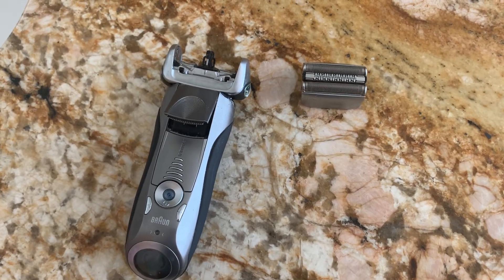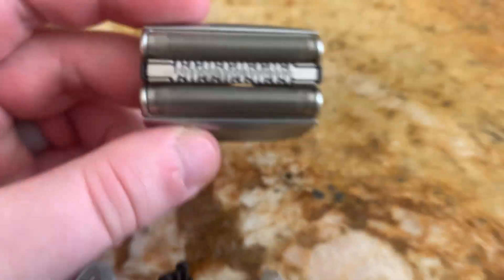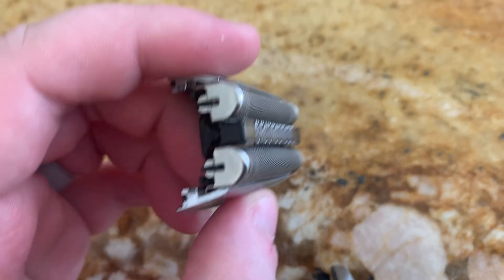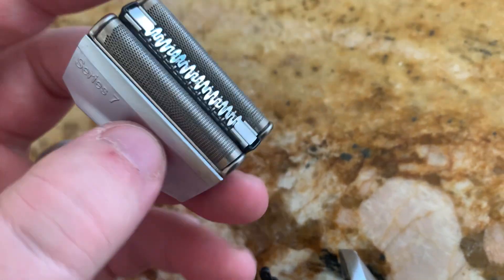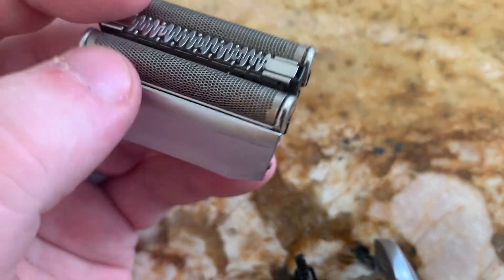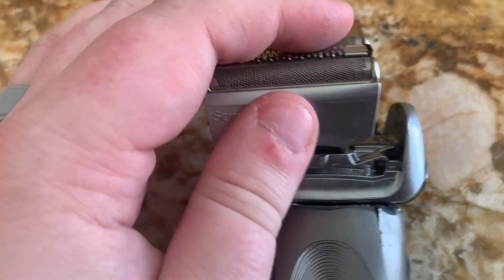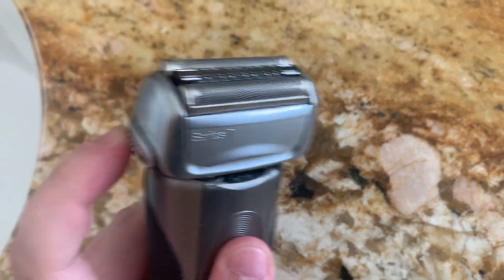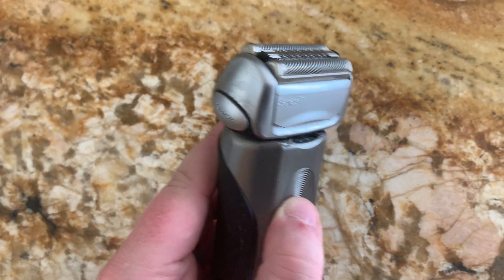Why I Use These Braun Replacement Shaver Head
Braun Replacement Shaver Head Review